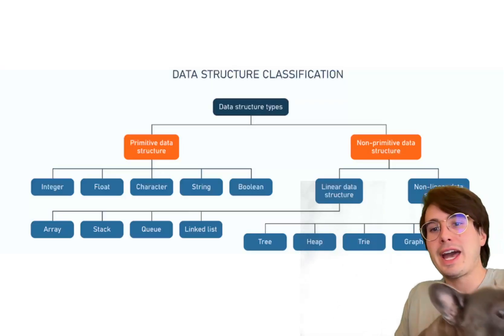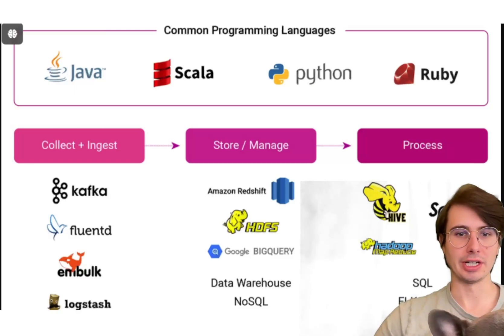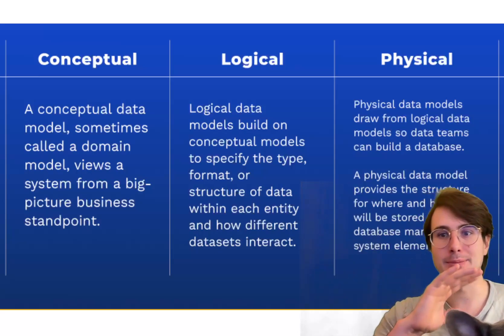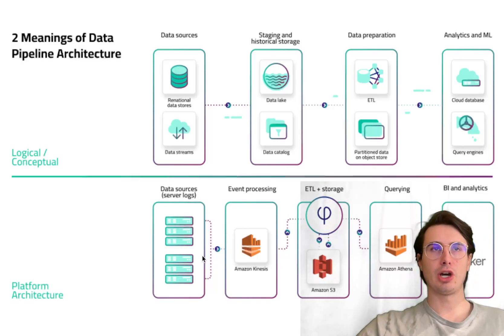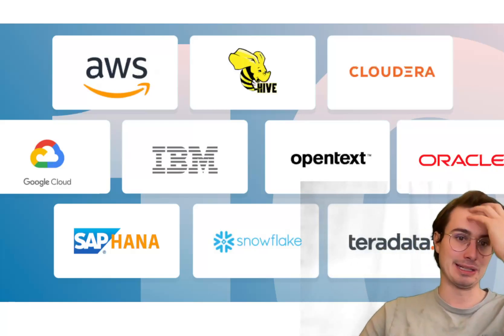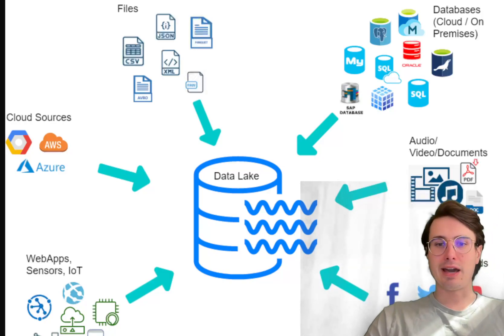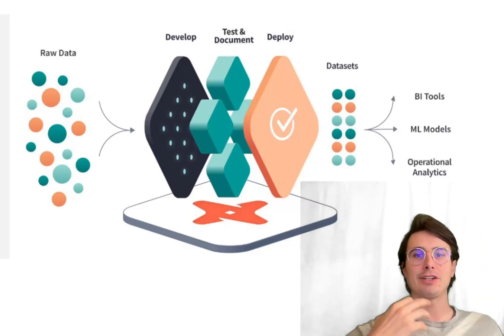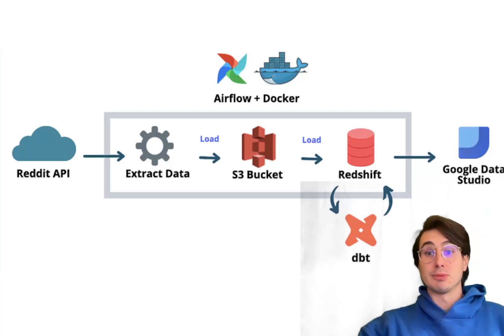Data Engineer Zero to Hero Guide!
In this video, I'll give you a roadmap of all the things you'll need to learn to get started in Data Engineering!